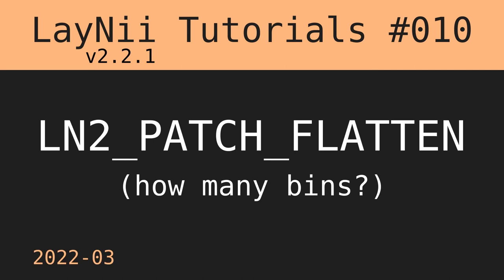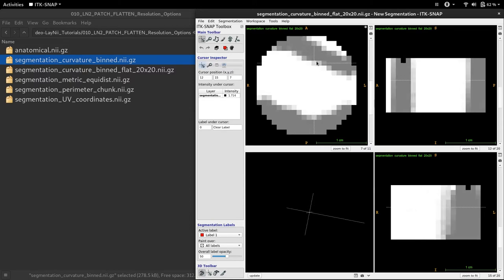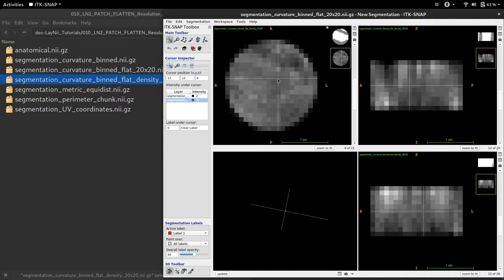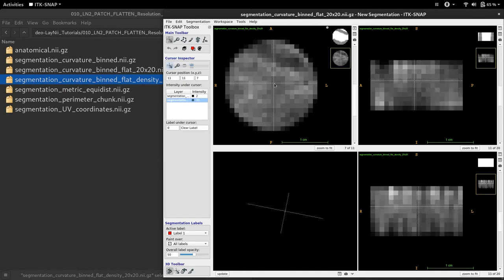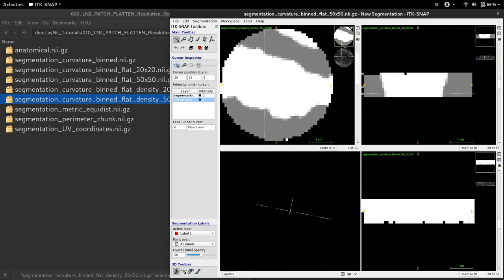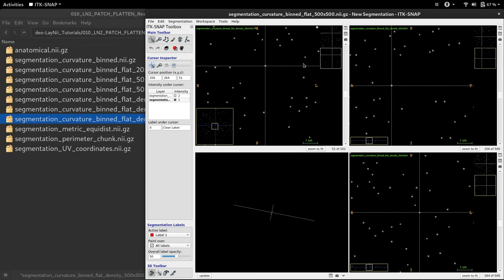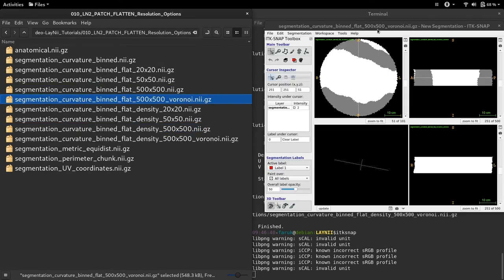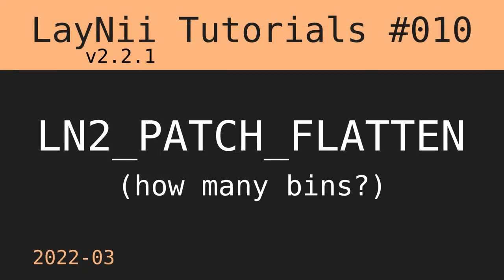LayNii Tutorials - 010 - LN2_PATCH_FLATTEN - How many bins?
I am explaining number of bins parameters of LN2_PATCH_FLATTEN (from LayNii v2.2.1).